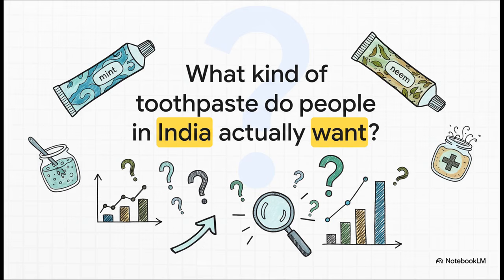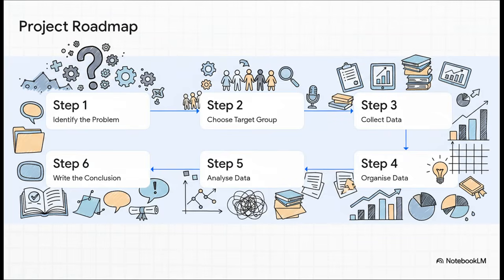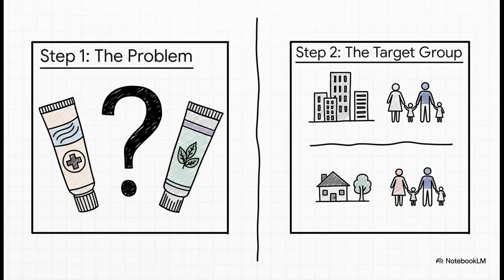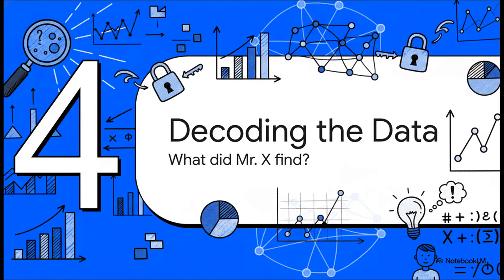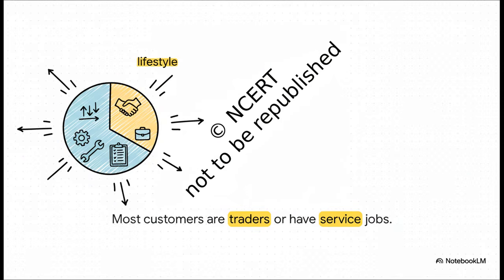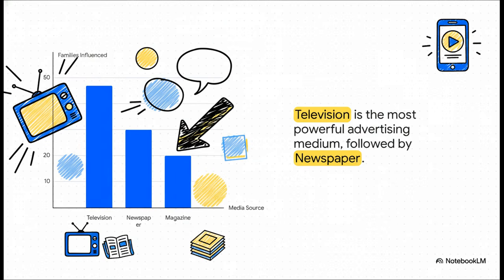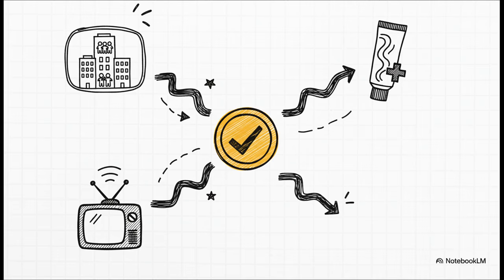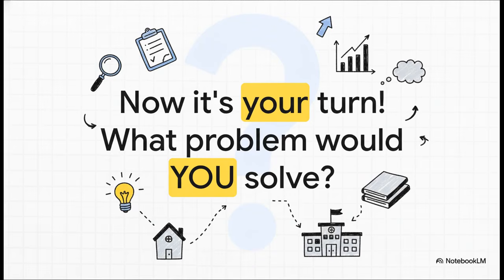Use of Statistical Tools | Class 11 Economics Chapter 8 | CBSE NCERT | Quick Revision in 7 Mins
Boost your CBSE Class 11 Economics score with this quick chapter summary! Perfect for last-minute exam preparation and board exams 2026.

⏰ TIMESTAMPS:
00:00 Intro
00:18 Mr. X's Big Idea: A Toothpaste Factory!
00:45 Mr. X's Big Question
00:58 Statistics to the Rescue
01:07 The Super Six Steps: Your Master Plan
01:19 Project Roadmap
01:32 Step 1: The Problem
01:37 Step 2: The Target Group
01:46 Step 3: Collecting Data
02:12 Primary vs. Secondary Data
02:28 Step 4: Organizing the Data
02:33 Step 5: Analyzing the Data
02:38 What Did Mr. X Find?
02:44 Location Findings
03:00 Lifestyle Analysis
03:17 Ingredient Preference
03:29 Media Source Insights
04:10 Step 6: The Conclusion
04:22 Final Project Report: The Conclusion
05:10 Quick Exam Recap: Key Points to Remember
05:31 Key Takeaways
05:58 Statistics Project as a Story